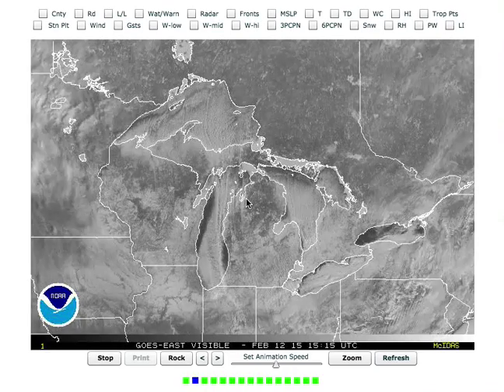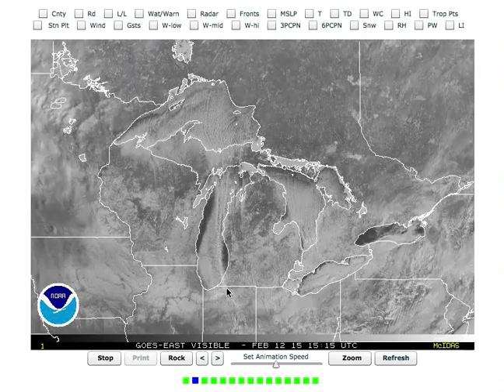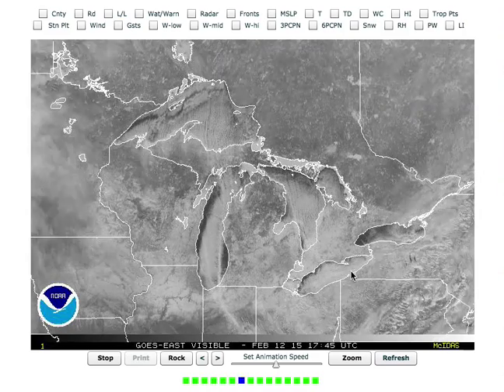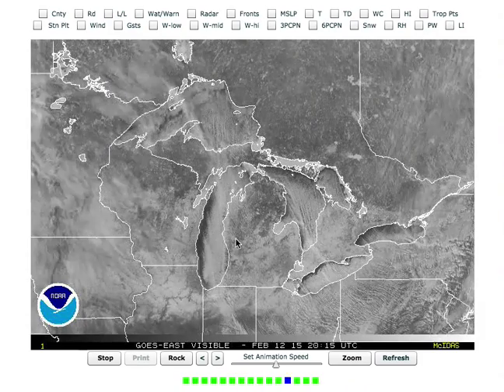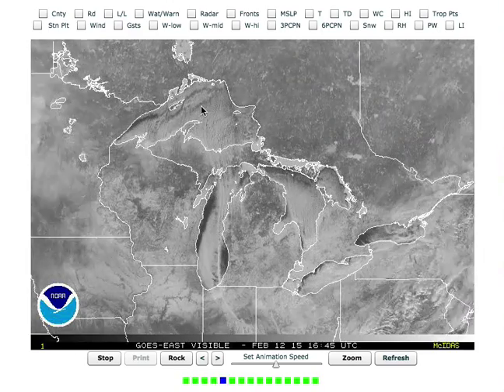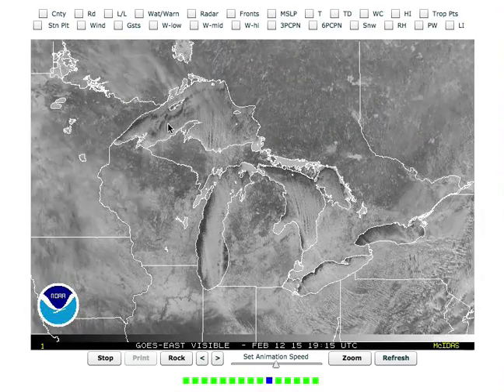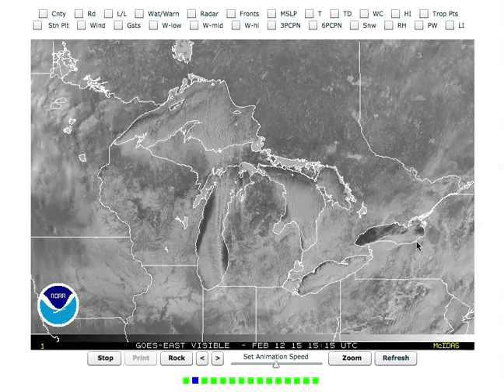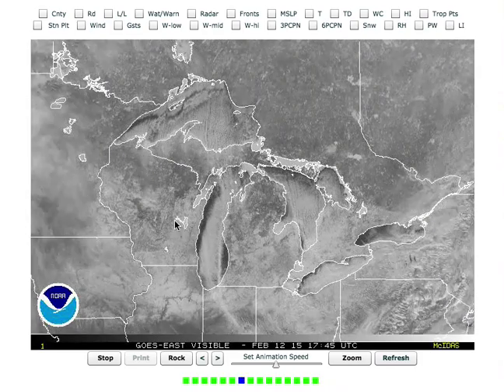Great Lakes weather wonders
This video shows several weather situations created by the Great Lakes all at the same time.